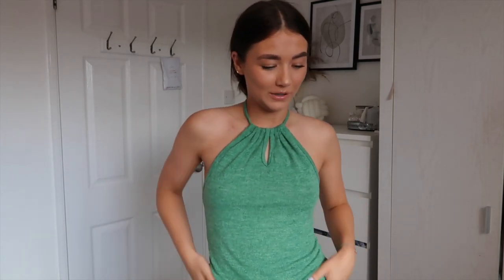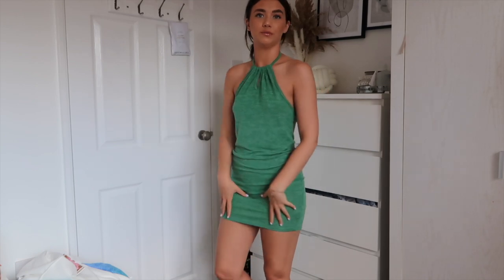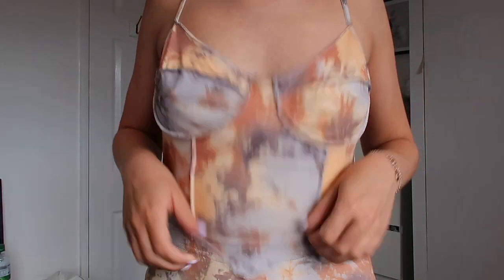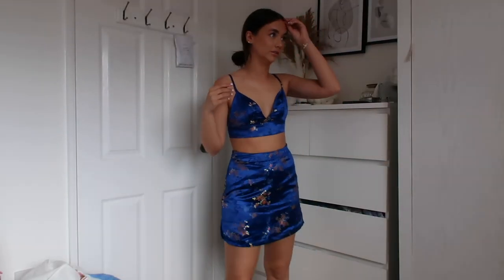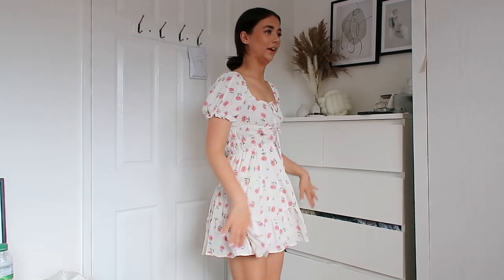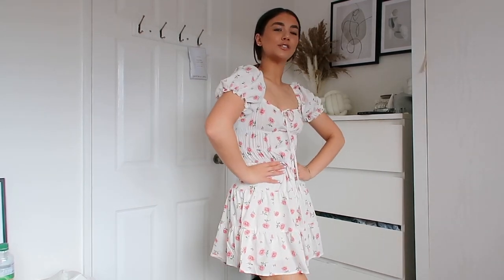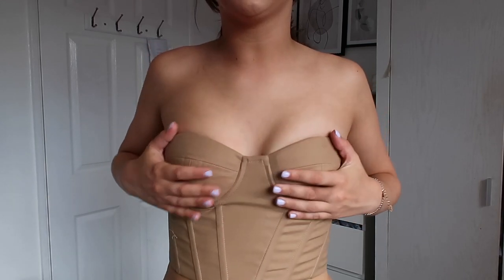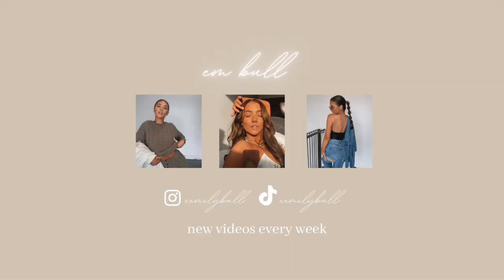SHEIN HOT GIRL SUMMER HAUL | HAUL WEEK DAY 2 | vacay mode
Product name SKU short link Search ID
Puff Sleeve Tie Front Ruffle Hem Floral Dress swdress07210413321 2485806
Floral Knotted Ruched Bardot Dress swdress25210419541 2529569
Cut Out Backless Halter Bodycon Dress swdress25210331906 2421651
Plain Underwire Bikini Swimsuit swswim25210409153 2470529
Tie Backless Frill Trim Halter Dress swdress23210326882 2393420
Ditsy Floral Shirred Knot Cami Dress swdress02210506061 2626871
Tie Dye Bustier Crop Cami Top & Flare Leg Pants Set swtwop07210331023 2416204
Lace-Up Bustier Cropped Tube Top swtop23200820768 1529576
Floral Print Zipper Back Cami Crop Top & Skirt Set swtwop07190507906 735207
Drawstring Side Mesh Bodycon Cami Dress swdress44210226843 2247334

Or VA1853